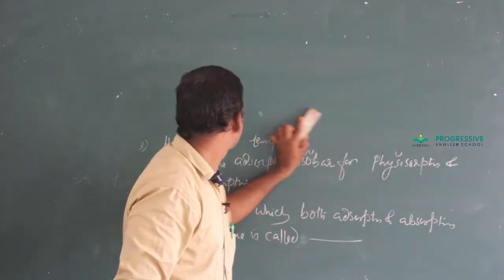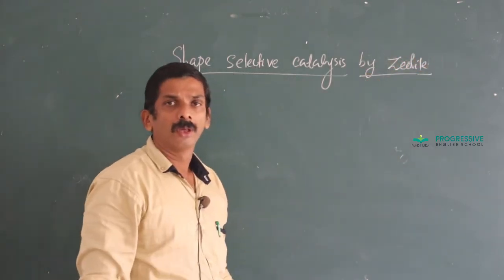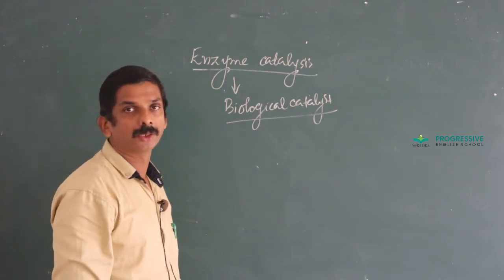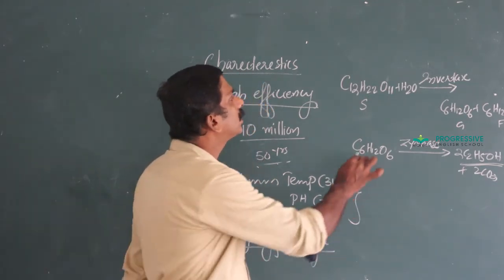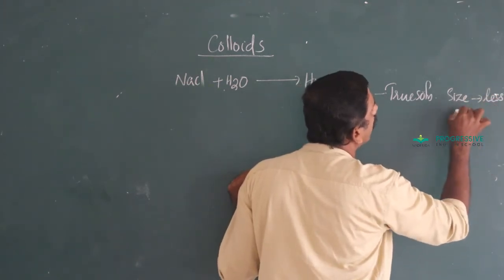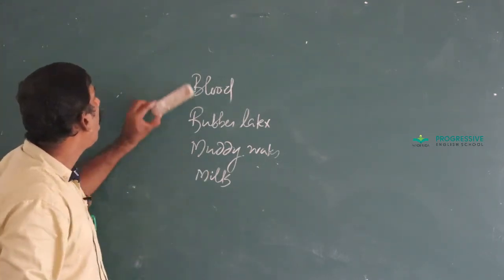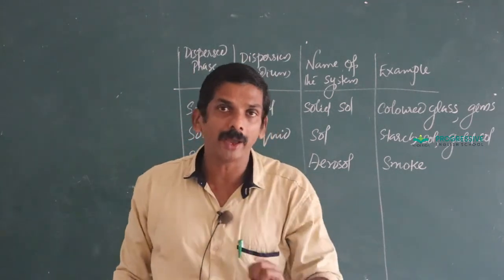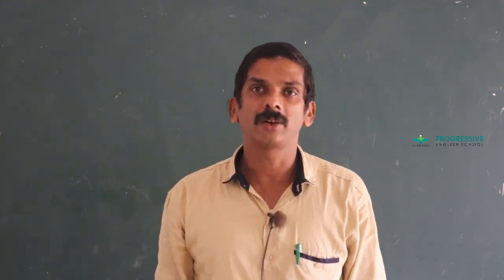Class XII | Chemistry | Surface Chemistry | Part-8